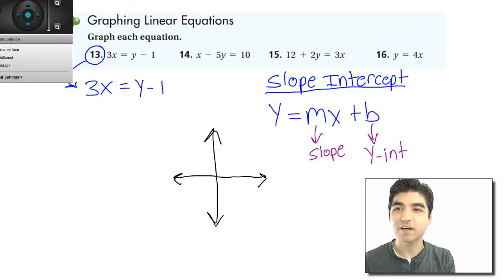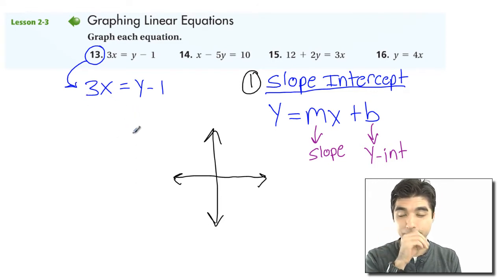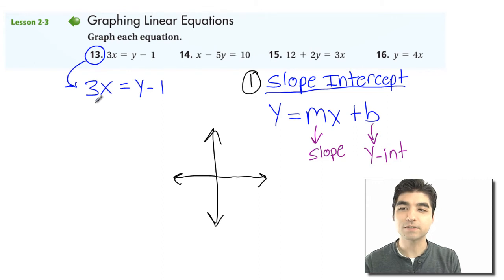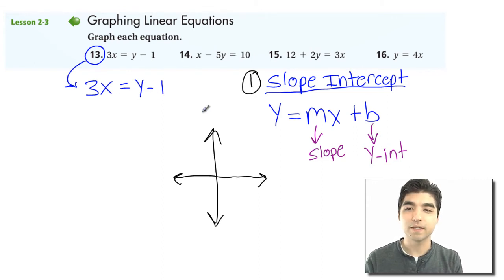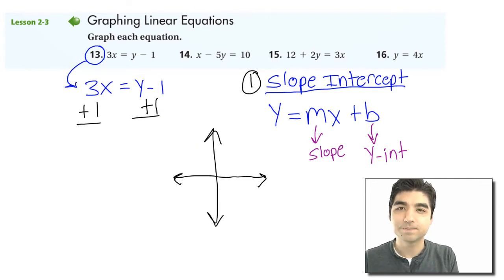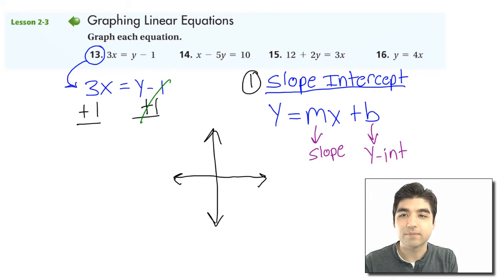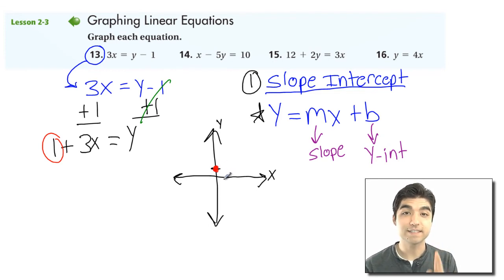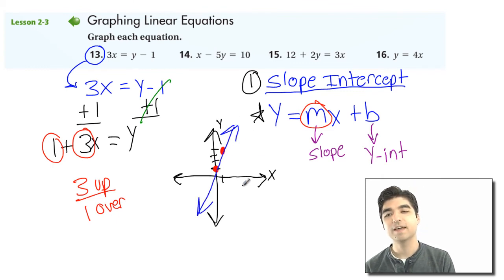03- Algebra 2 - Chapter 3 Getting Ready - 13-16